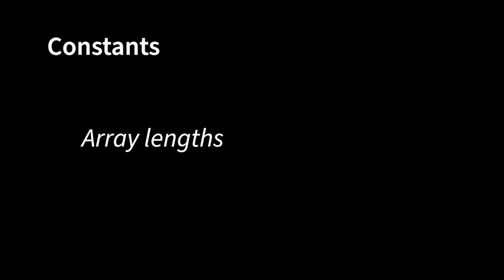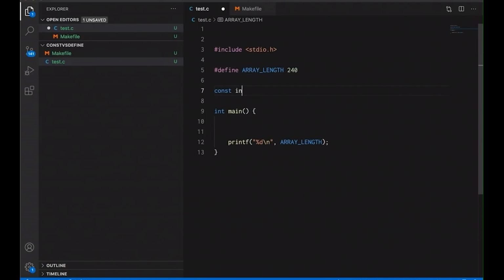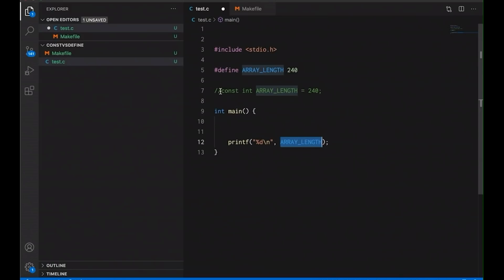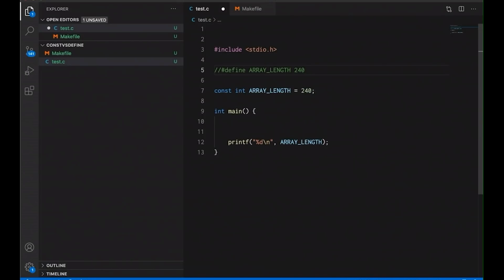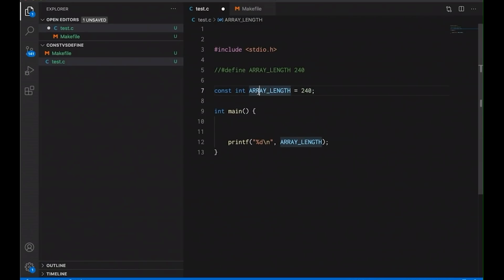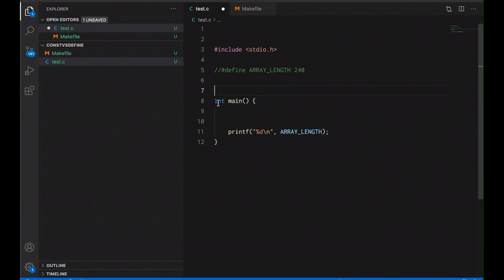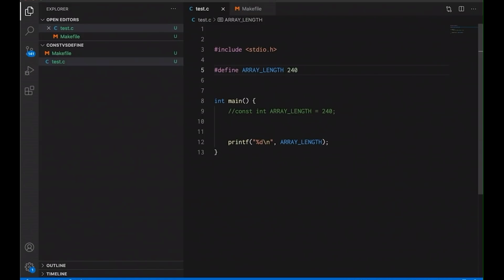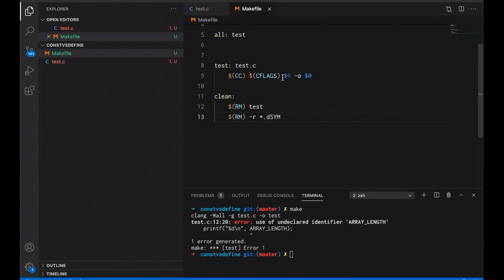Defining Constants. Should I use CONST or DEFINE?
Defining Constants. Should I use CONST or DEFINE? // Just a quick video about constants. A lot of you have asked whether it's better to use preprocessor macros (define) or const variables when defining your program constants. Both are acceptable, but they're not the same. This video breaks down some of the differences.